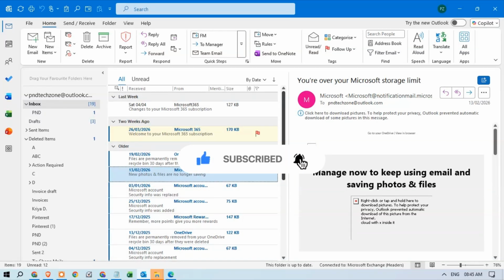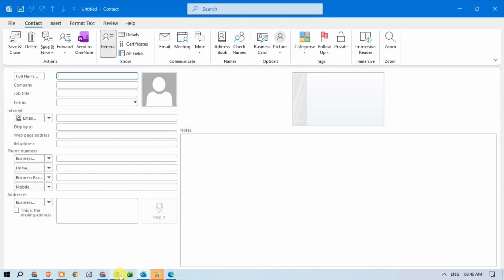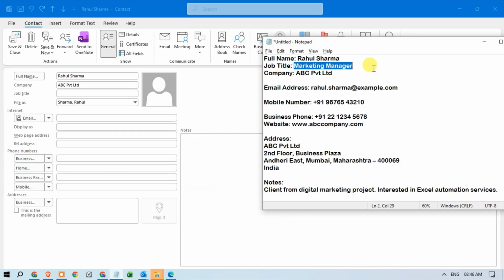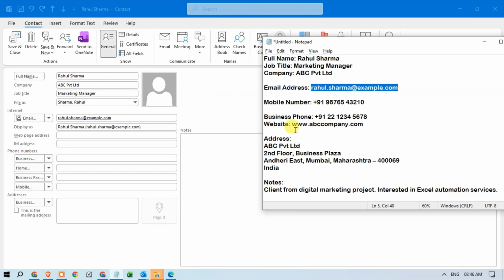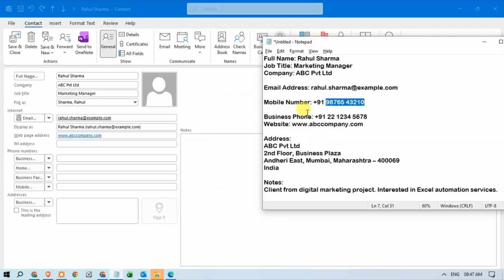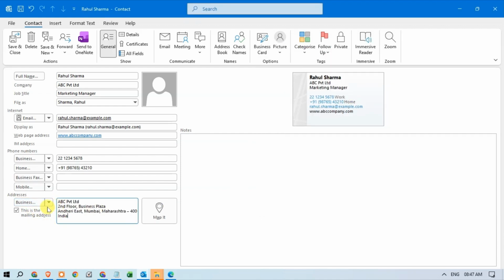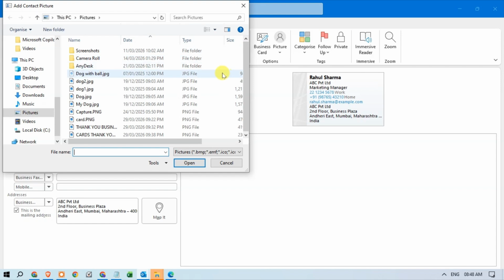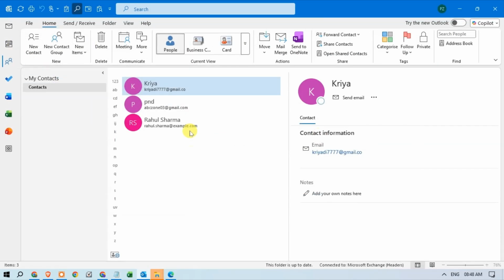How to Add a New Contact in Outlook (Step-by-Step Guide)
How to add new contact in Outlook. Go to the left hand side and click on the people icon. And here you can add your new contact. Go to the home tab and click on the new contact option. And here you see you can just enter the new contacts all detail name, company, internet related details, phone numbers related details, address.